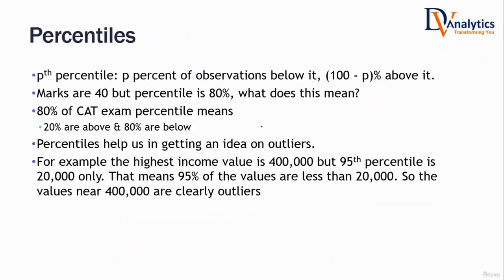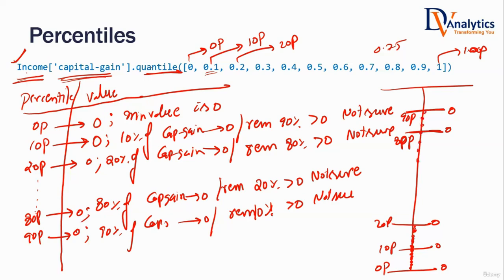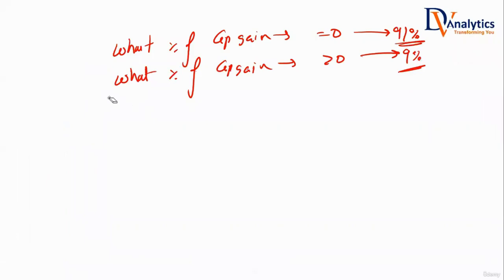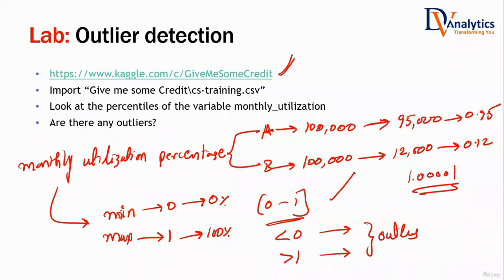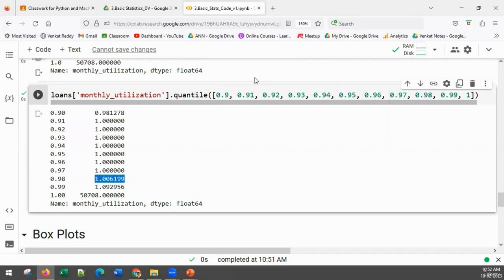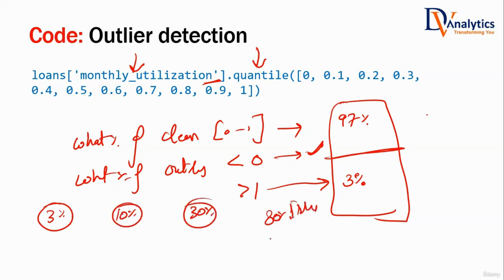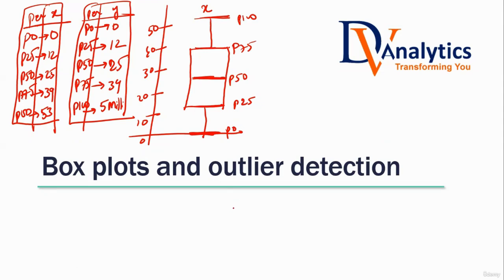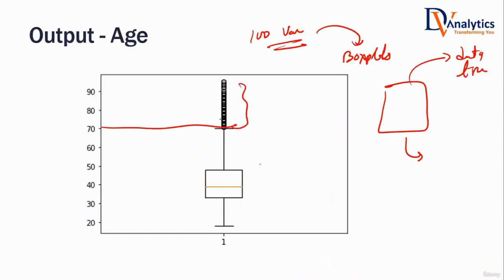Basic Statistics 2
This video covers advanced statistical concepts, focusing on probability, distributions (normal, binomial, and others), and their applications in machine learning. Understand how these foundational concepts are used to model uncertainty and outcomes.